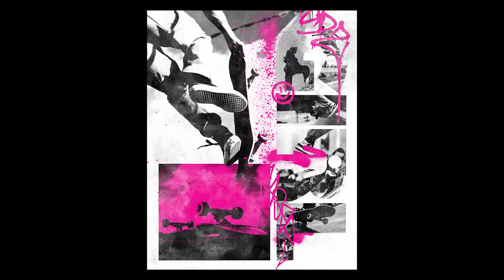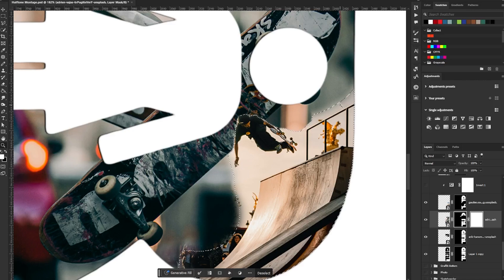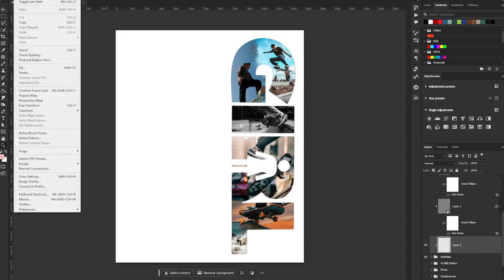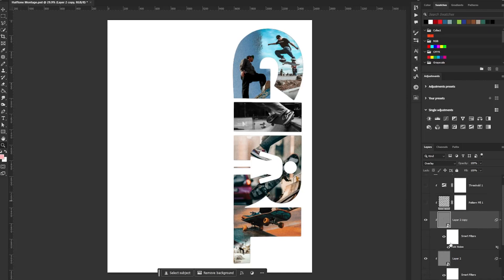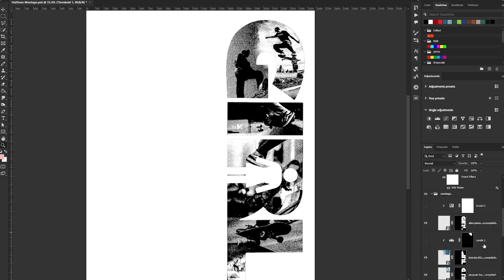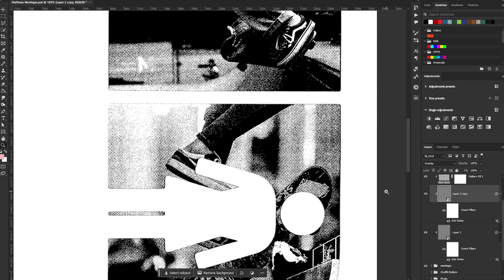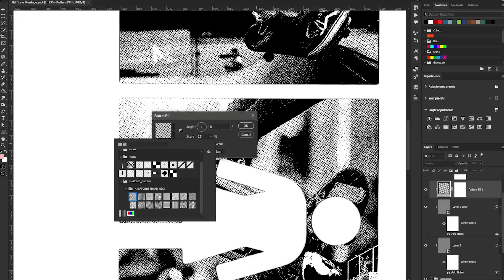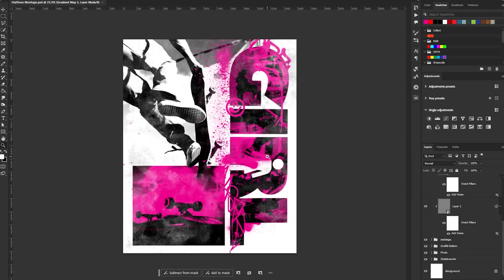How to Make a Halftone Montage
I’ll walk you through the process of creating a stunning halftone montage using Adobe Photoshop. Whether you're a beginner or looking to refine your skills, this video will guide you through each step with easy-to-follow instructions.

Why Halftone?The halftone technique transforms your images into a series of dots, creating a unique and eye-catching effect that’s perfect for posters, graphic designs, and artistic projects.